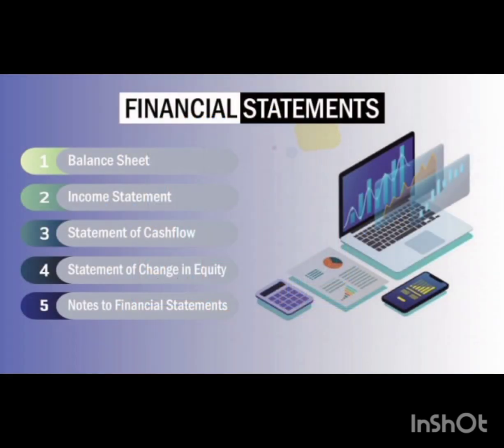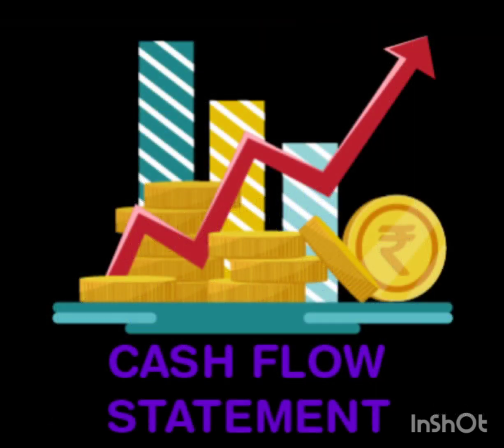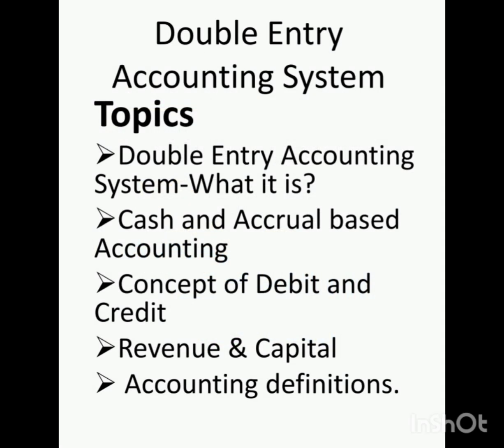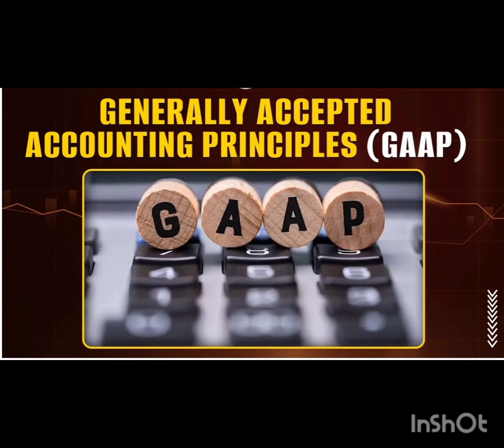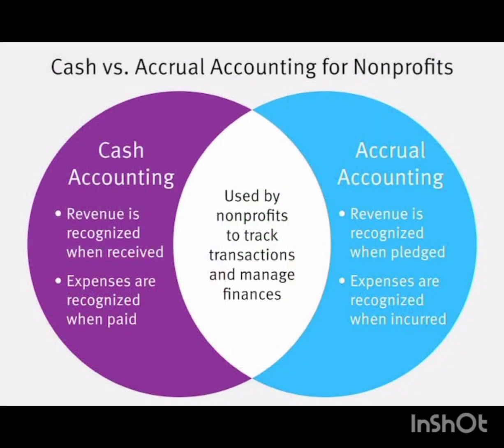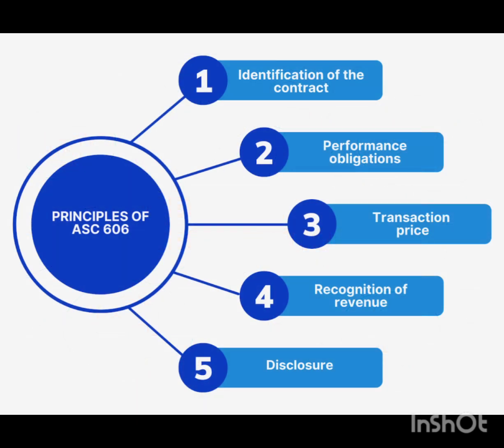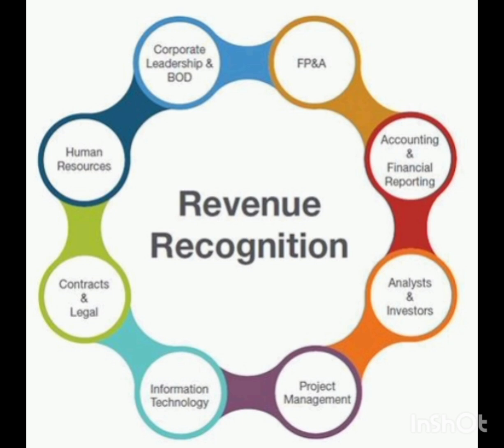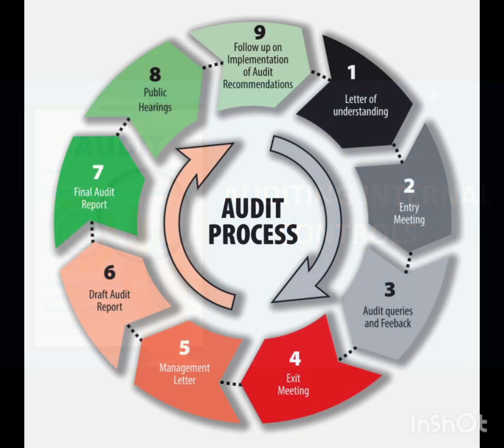What is Financial Accounting | Learn Financial Accounting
What is Financial Accounting ccounting | Learn Financial Accounting | Financial Accounting

Hello friends,
I am .Sangita
From - Uttar Pradesh (India)

Welcome to [dollar income], where we demystify finance and empower you to take control of your money. From budgeting hacks to investment strategies, our goal is to simplify complex financial concepts and provide actionable insights to help you build wealth and achieve your financial goals. Join us as we navigate the world of personal finance together!"

accounting examples
accounting introduction